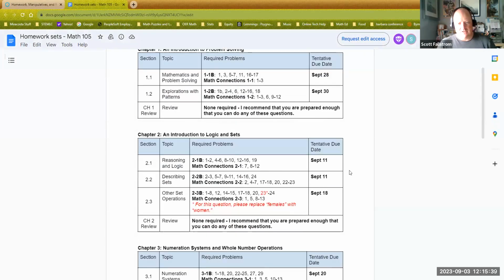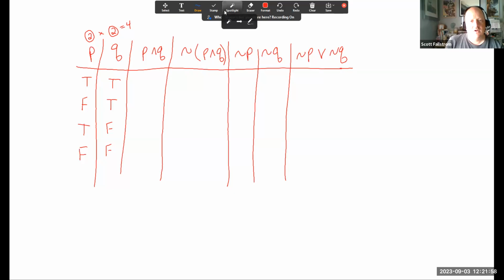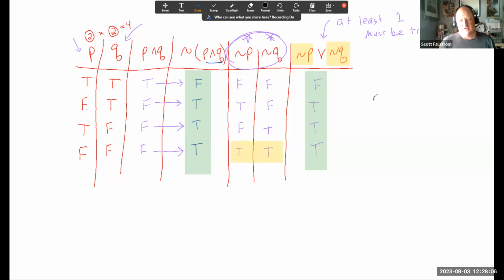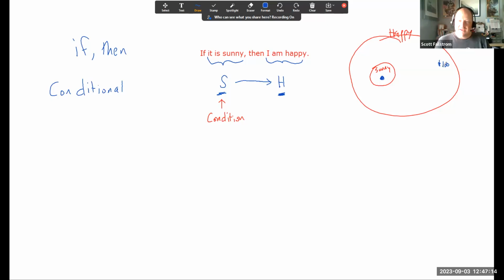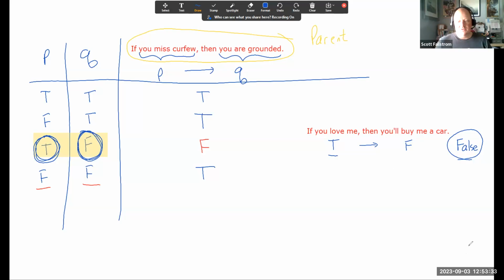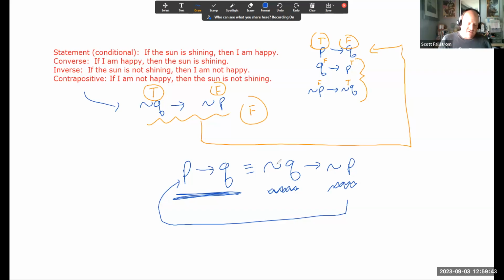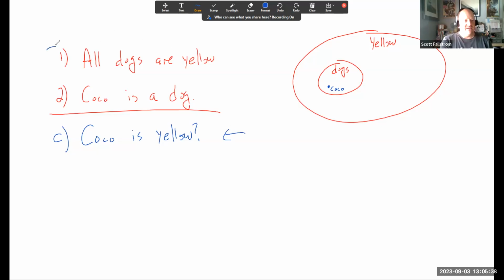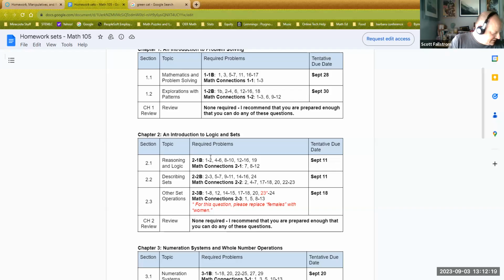Section 2.1 - Main content